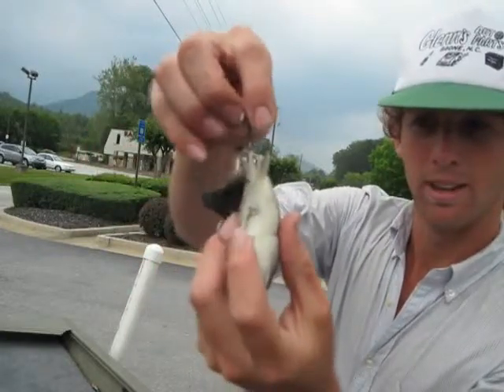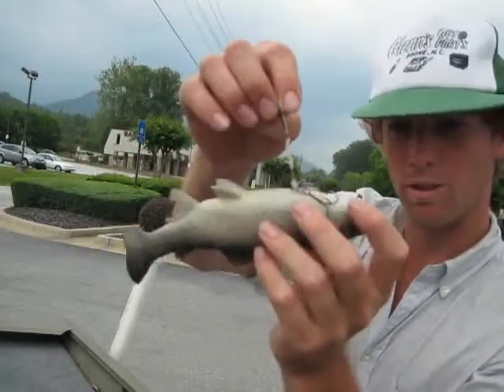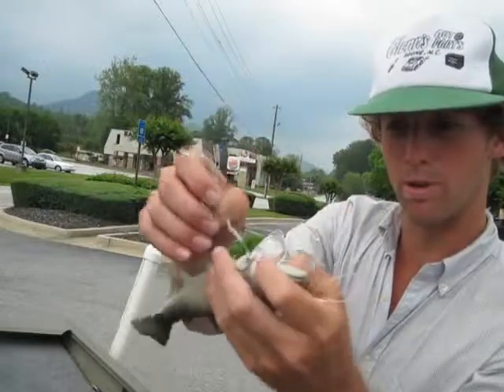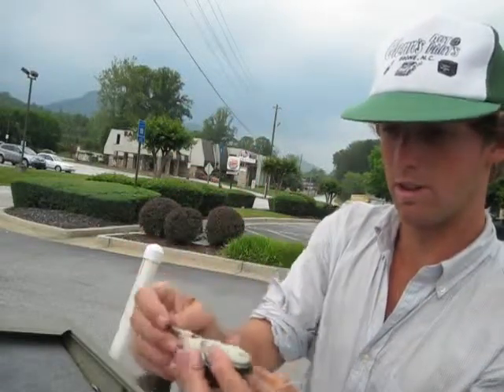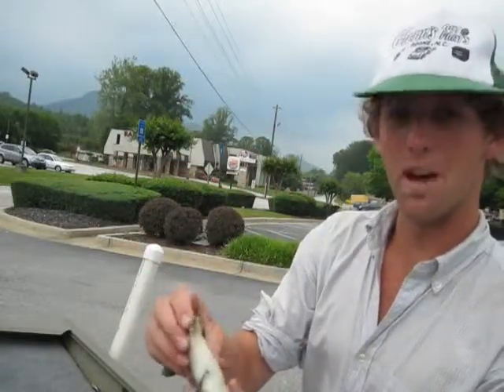The Pratt rig for the Huddleston **Vault videos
8" Huddleston rigging.  I still fish this rig today.